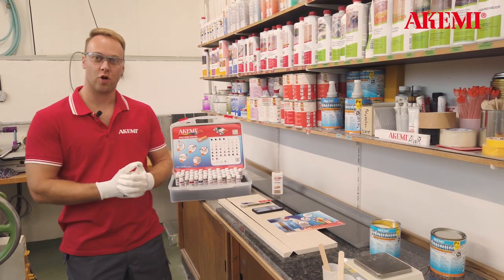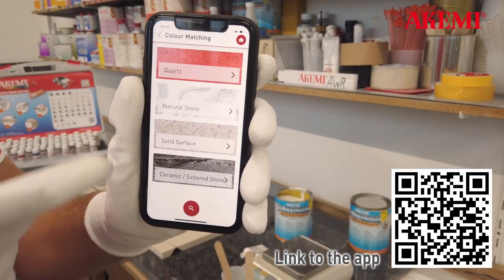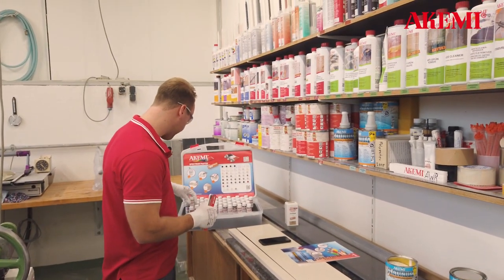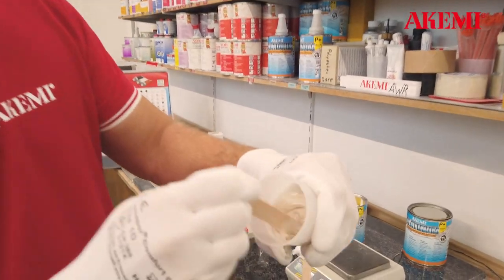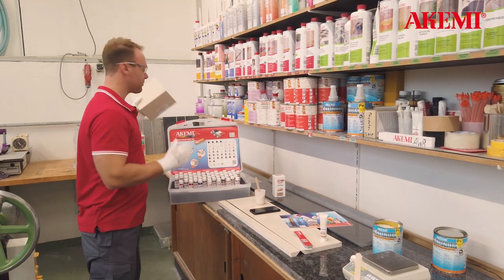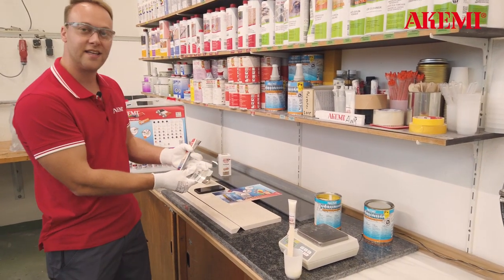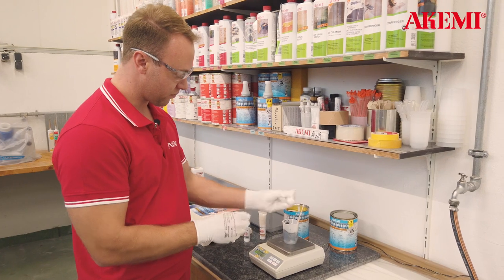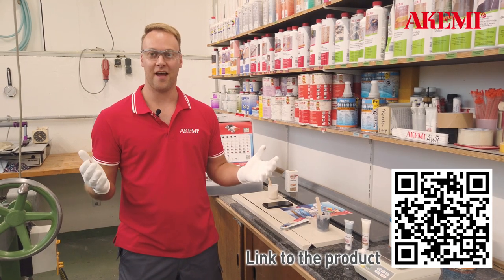How to colour stone adhesive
In this video we show you the perfect seamless bonding of stone, ceramics, marble, quartz, porcelain, sintered stone using AKEMI Spectrum Pastes with PLATINUM P+.

AKEMI Spectrum Pastes are paste-like concentrates in more than 50 colour shades for the easy and colour-accurate colouring of transparent PLATINUM P+ adhesive.

Choose the perfect matching colour of the AKEMI Spectrum Pastes according to the colour codes of the AKEMI COLOUR MATCHING SYSTEM.

It is incredibly easy:
If you know the name of the material or the manufacturer, perfect! Just check the manufacturer and the stone on the AKEMI or download the AKEMI Colour Chart App to get a choice of colours that will match perfectly. You also have the possibility to match the perfect colour by using the AKEMI Colour Chart colour fan. It is included in the AKEMI Spectrum Pastes case. Just hold the colour fan to the stone and check, which colour is the best match for the material to be bonded.

The video demonstrates how simple it is to add the correct amount of AKEMI Spectrum Pastes into the adhesive PLATINUM P+, an epoxyacrylate glue. It is a very strong, fast curing indoor mastic. Mix the adhesive with the colour concentrate well, add the correct amount of hardener and apply the mixture. The result is an invisible mitre bonding.

AKEMI Spectrum Pastes: Always the right colour and the perfect match!